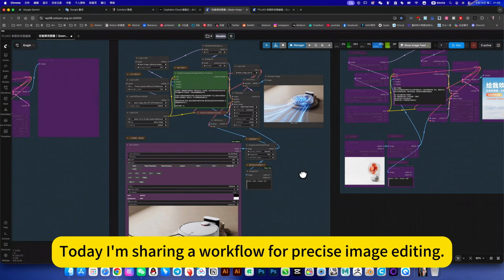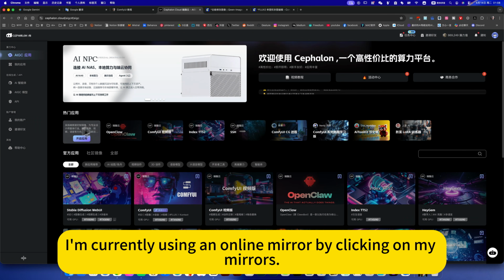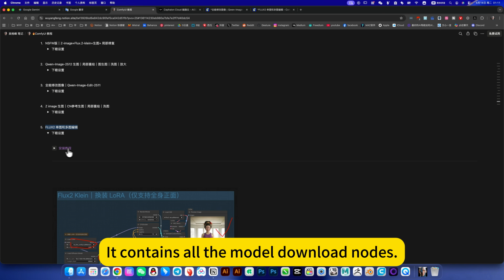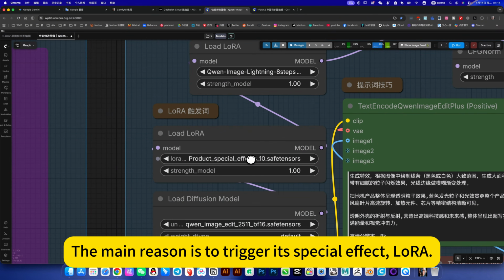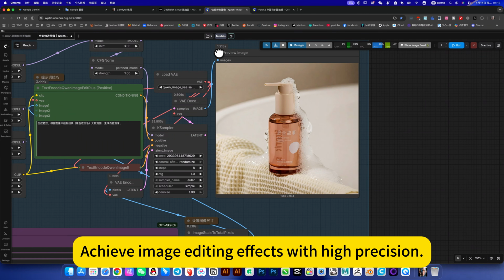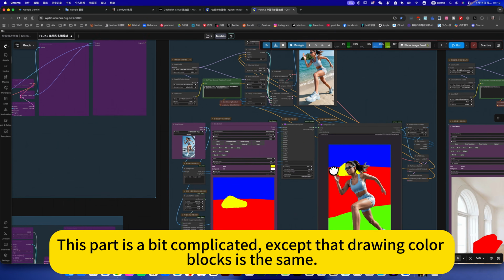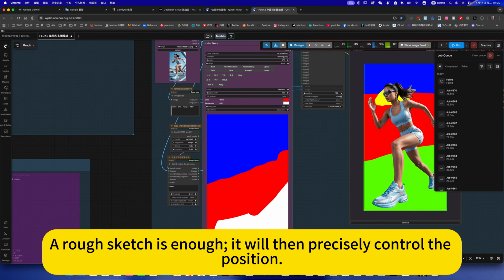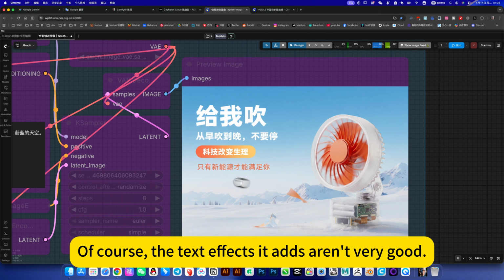Precise Editing｜Qwen Image 2511 & Flux2 Klein｜Effects LoRA+ Precise Editing LoRA｜ComfyUI